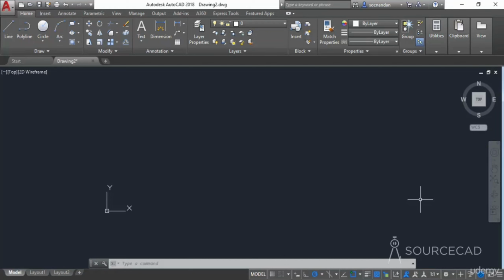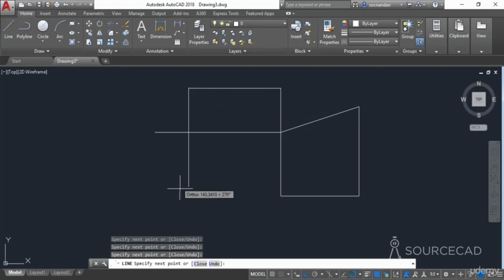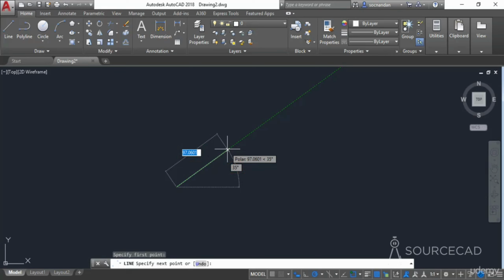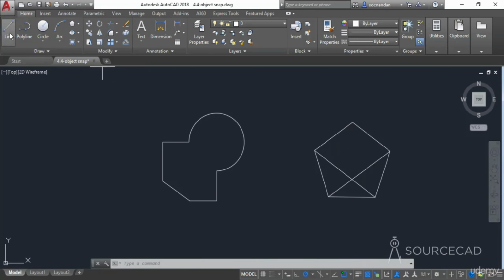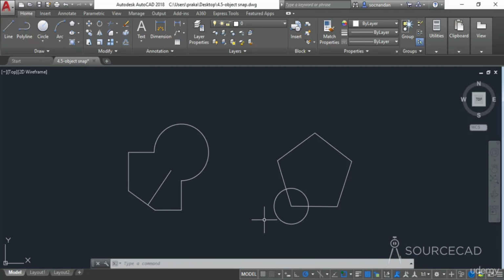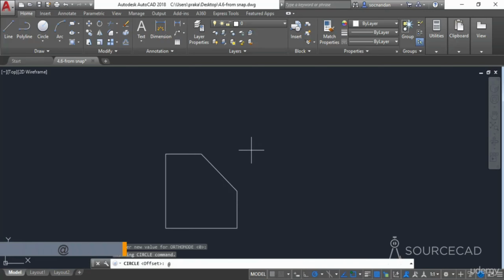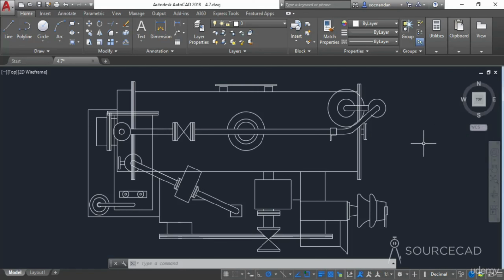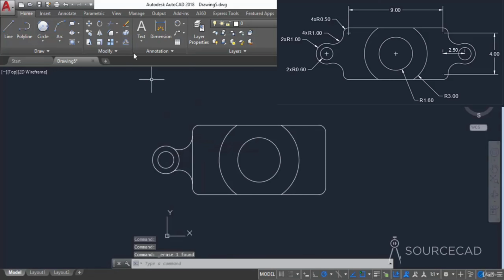Autocad class 4 status bar toggles